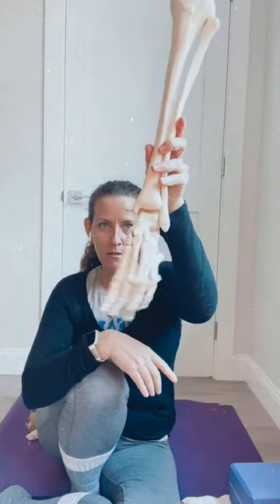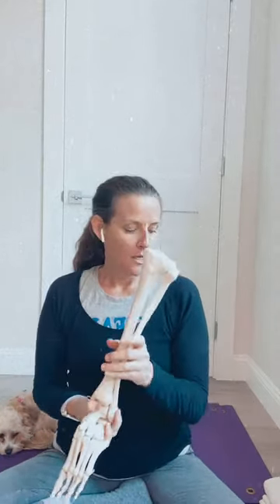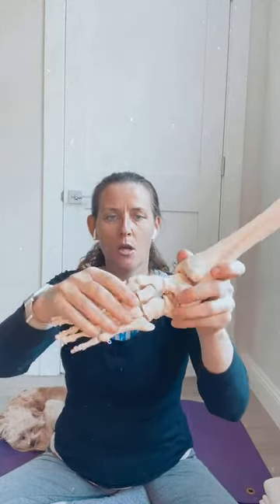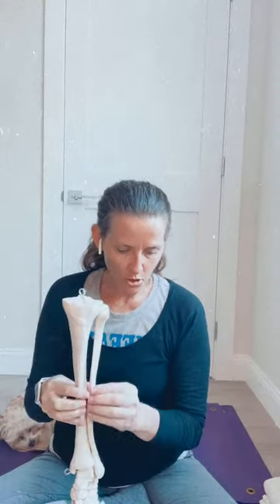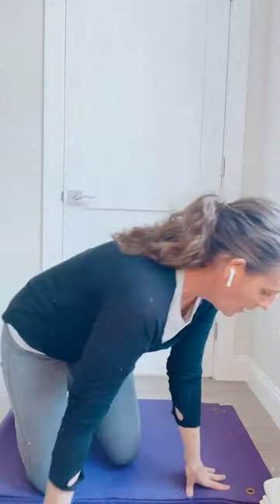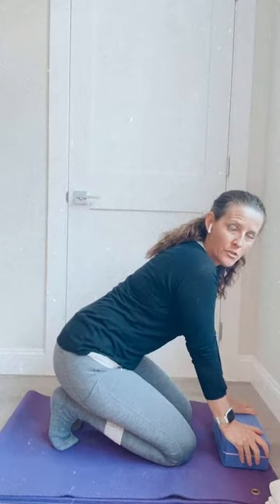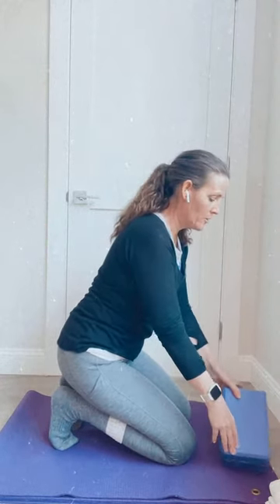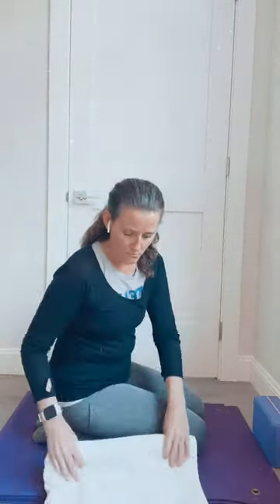Why Take Care of the Feet and How? - Here's the Basics and Ways to Improve Your Foot Health :)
Here’s some tips on keeping the feet healthy, and therefore the body! Please join me every Friday 12:30pm for a chat! Yoga, Wellness, Life! What would you like to chat about?
Thank you so much everyone, for joining! Catch the replay right here on Instagram or on our YouTube channel Kara Yoga.

Past topics:
Reasons to practice yoga (video posted)
Tips to putting YOU First! (video posted)
Why don't more men practice yoga? (video posted)
Diaphragmatic Breathing (video posted)
Pranayama - Yoga Breathing Techniques

Also, for very little, you can get more from us each week

~ Kara

***Several NEW Videos Posted Each Week!***

Be. Truly. You. - Several NEW Videos Each Week - Get Content Months Sooner!
Kara Yoga ~ - join the weekly mailing list

Pro Yoga Tips and Classes with Kara Billingham, E-RYT. She's enjoys THE funny, and loves to share her yoga info! Also, appearing in some videos may be Kara's awesome, handsome, sweet, and sexy husband...a dog or two...a cat perhaps...

Kara, Kripalu trained, owns a yoga and wellness studio in Southampton, NY. where you can take regular class in person and on ZOOM with Kara and some of the other yoga teachers at the studio are also on the schedule. So, check it out! We would love to see you!